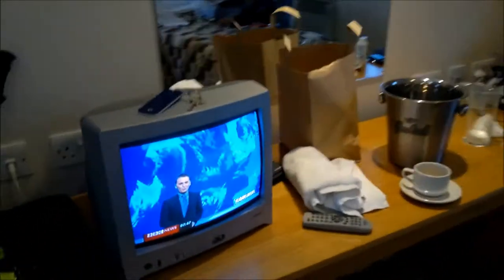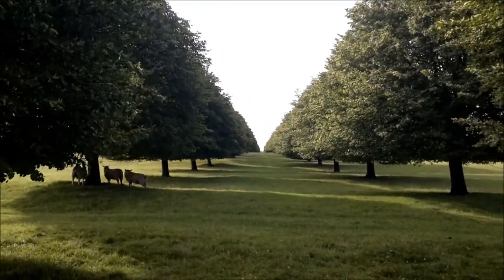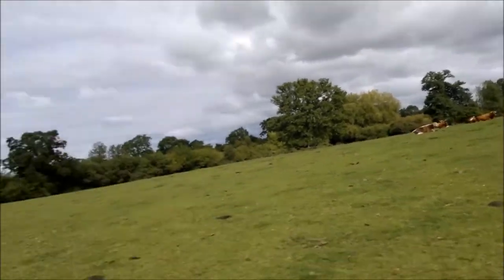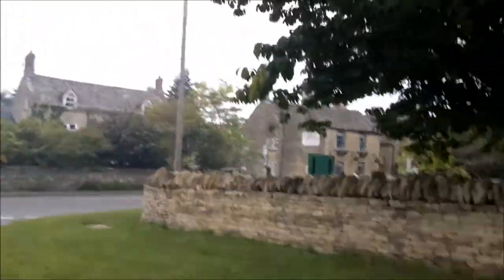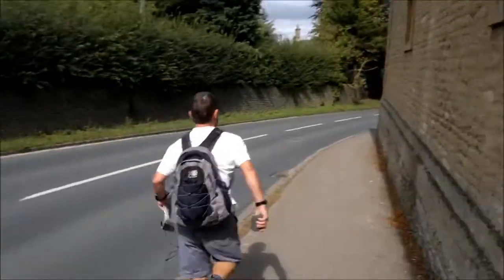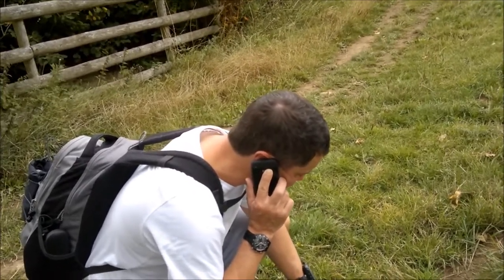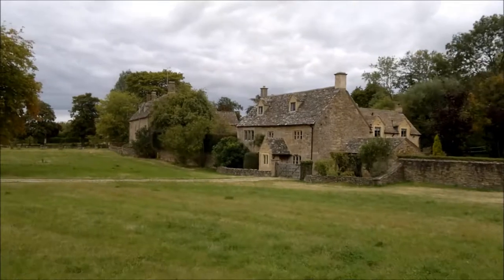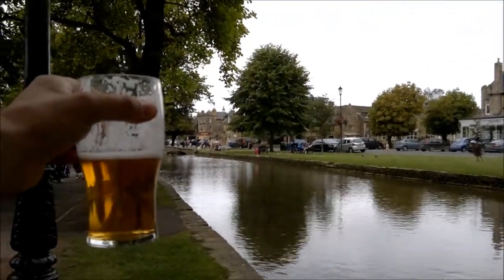Oxfordshire Way part 3, Monday 29th August 2011 Sturdy's Castle to Bourton-on-the-water